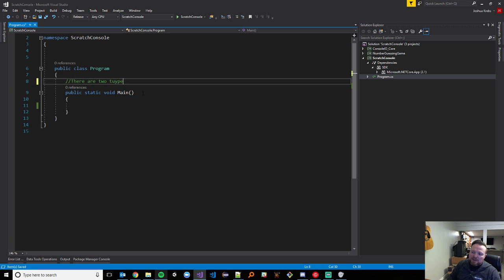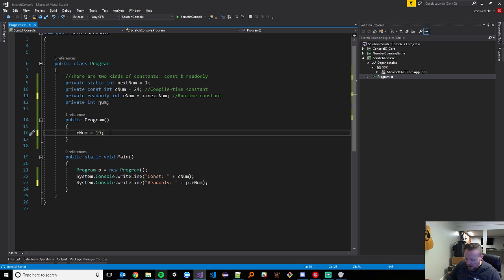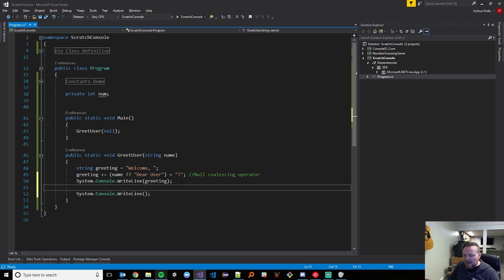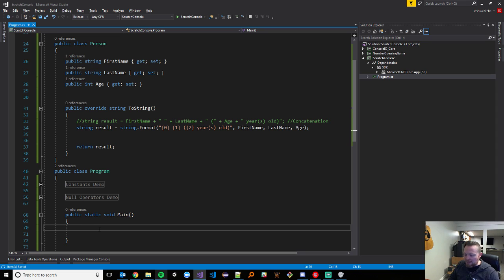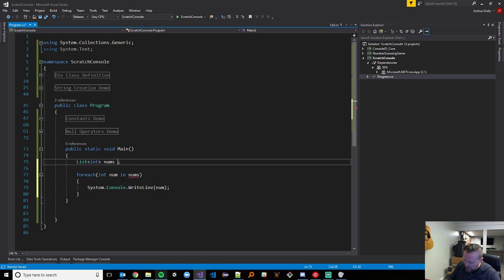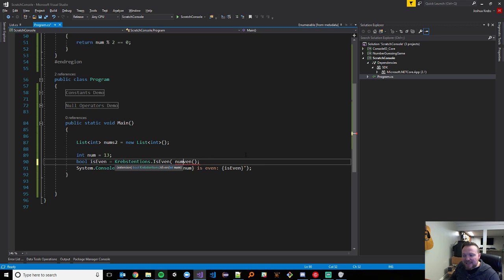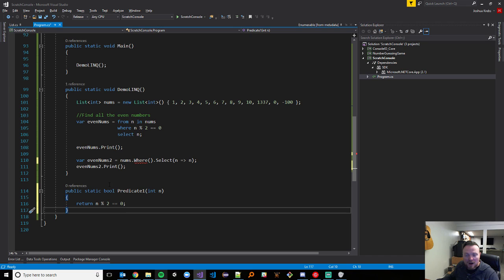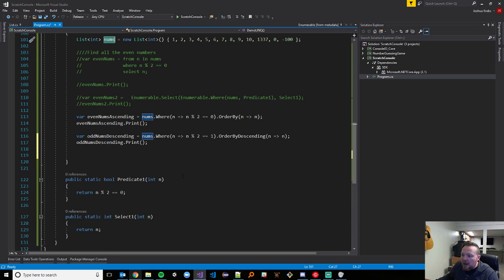PK Q&A Christmas Special 2018 Ep 02 - Intermediate C#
Professor Krebs continues his Christmas C# Extravaganza (read as C#ristmas Special) with some intermediate topics. He walks you through constants (and there's more than one kind), null operaters, string formatting (including the NEW HOTNESS, interpolation), extension methods, and LINQ. Check it out, try it out, and ask about.